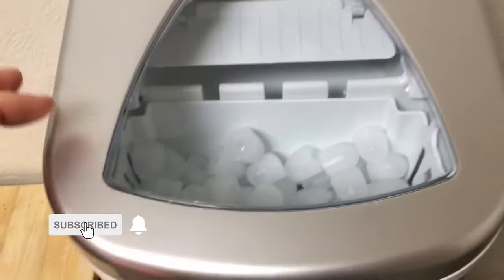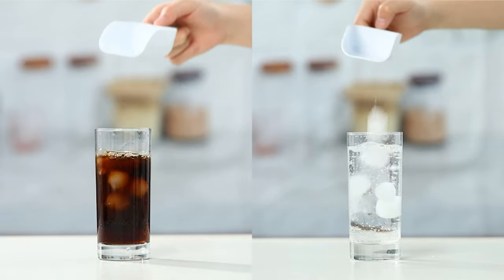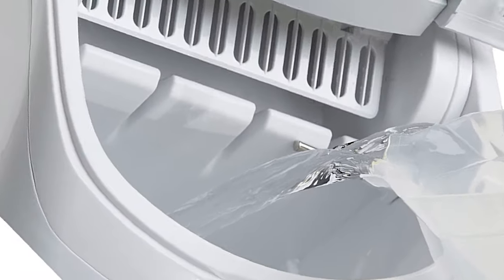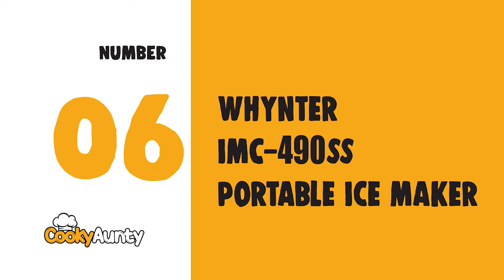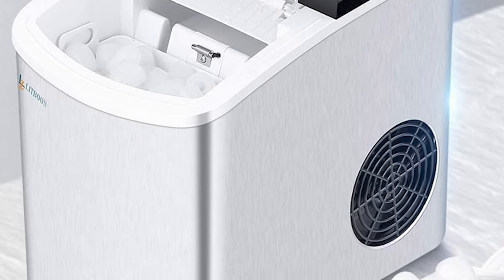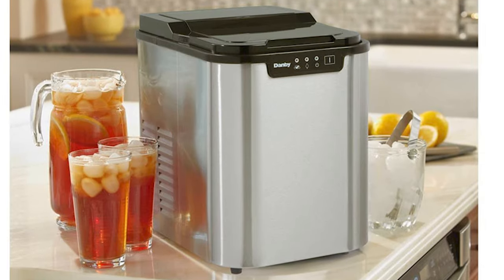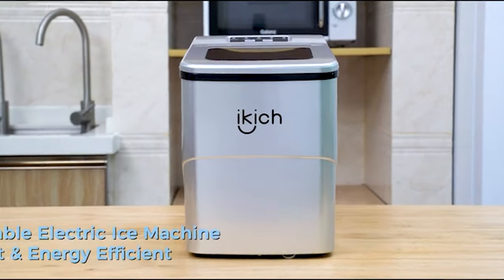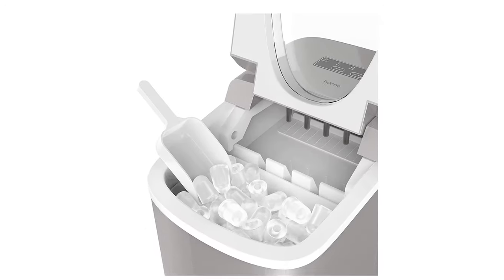Best Portable Ice Maker in 2020 – Ultimate Buyer Guide!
Best Portable Ice Maker
A portable ice maker is exactly what it says it is a machine that makes ice in a compact and lightweight form. Watch it for all the info you need on the best portable ice makers to buy, so you can decide which is the right one for you.

Best Seller in 2020

Our complete review, including our selection for the year's Best_Portable_Ice_Maker , is exclusively available on cookyaunty

These Best Portable Ice Maker Video Buying Guide Included Products Are:

1. hOmeLabs Portable Ice Maker
2. IKICH Portable Ice Maker
3. Tavata Countertop Portable Ice Maker
4. Danby DIM2500SSDB Portable Ice Maker
5. LITBOOS Portable Ice Maker
6. Whynter IMC-490SS Portable Ice Maker
7. Cloud Mountain Countertop Portable Ice Maker
8. Danby DIM2500WDB Portable Ice Maker
9. ARLIME Portable Ice Maker
10. VPCOK Portable Ice Maker

Nothing can be disgusting like running out of ice and especially in those hot summer days when you have guests or in a party. The stress of having to walk all the way to your local store to buy ice cubes for your guests can ruin the fun.

Worse still, you find that your local store does not have enough ice to cater for the day. It can be frustrating. But not anymore! With a portable ice maker, your summer days will never be the same again, thanks to the technological advancements used to design these devices. Ice makers feature fast freeze technology which enables you to produce ice within a short period.

​However, with the ever-increasing number of brands in the market, it can be hard to determine the right ice maker to buy. We understand well how bad ice can screw up your drinks and we are here to help you make the right decision. We have carefully selected and reviewed some of the quality ice makers in the market to help you choose the best portable ice maker that matches your needs.

PortableIceMaker cookyaunty kitchen Portable_Ice_Maker_in_2020 , Best Portable Ice Maker in 2020, Top Portable Ice Maker in 2020, Portable Ice Maker Reviews